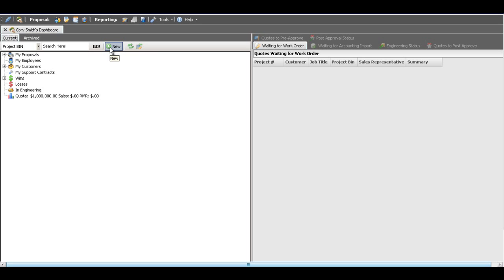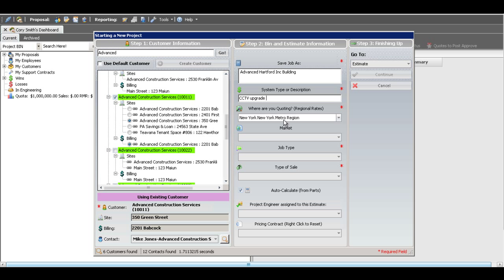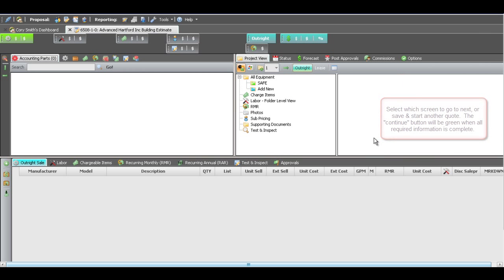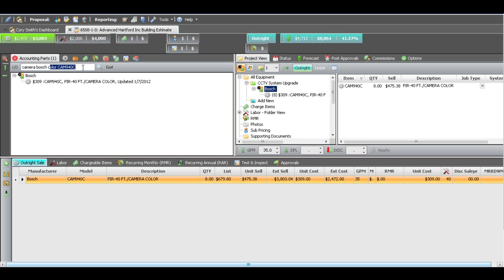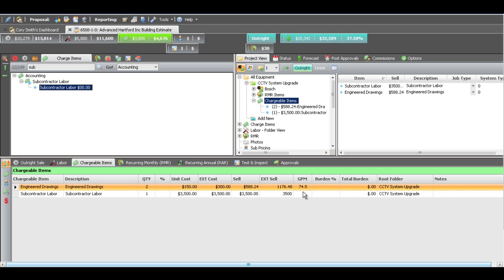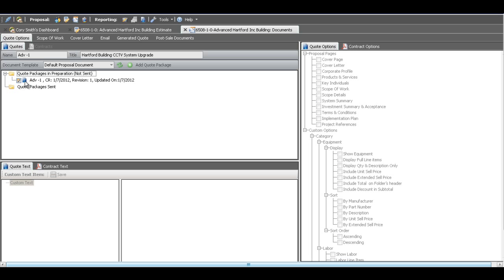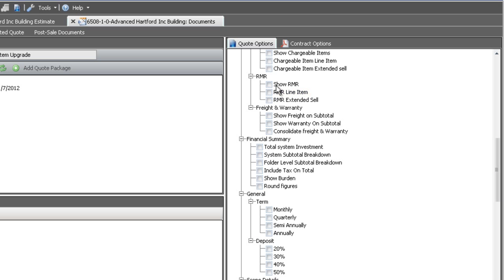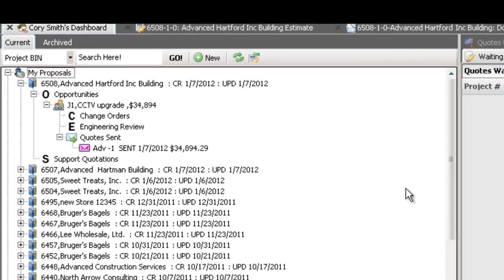WeEstimate - Create a Quote in Less than 10 Minutes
Watch the flow of quote creation in WeEstimate and see how easy it is to create quotes and proposals.